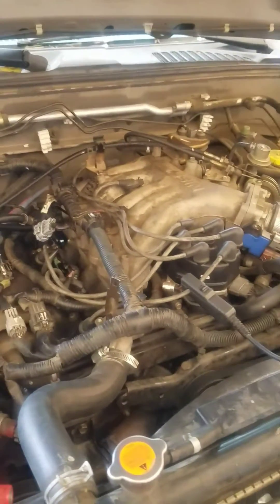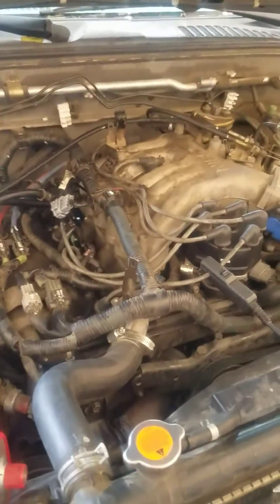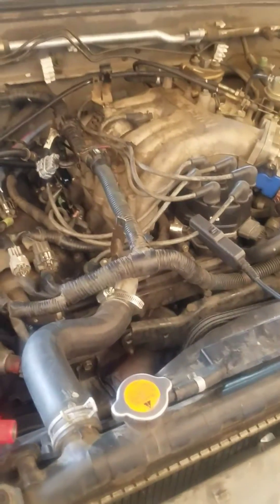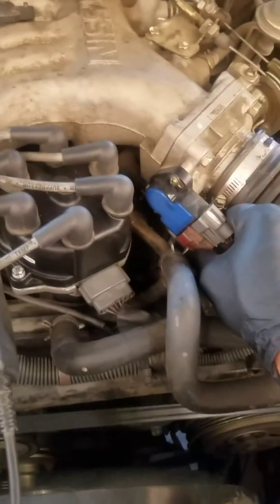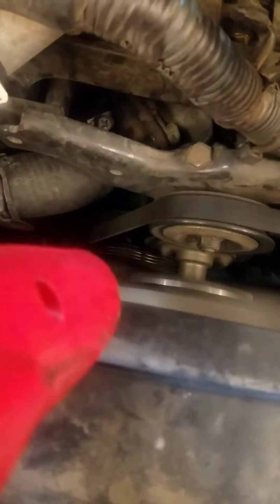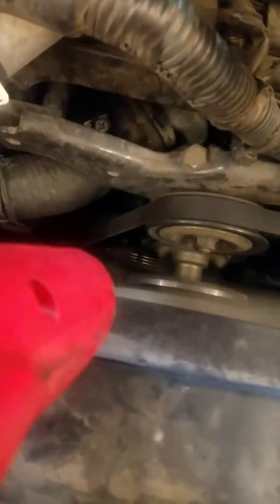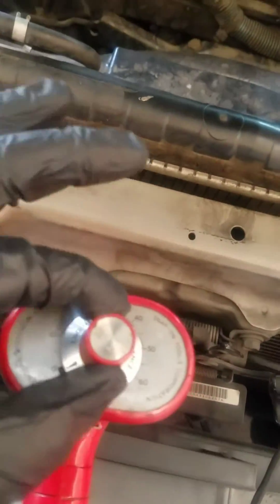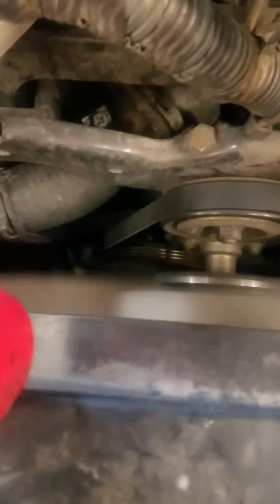timing adjustments 2004 nissan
you need to warm up the car and put the rpm pickup connector on the number one cylinder then disconnect the tps bottom connector to stablize rpm. set the timing to 10 degrees which is the line in the middle of marked lines. timing is set